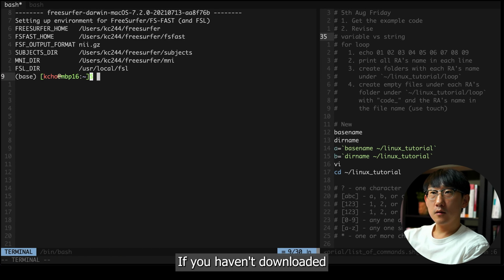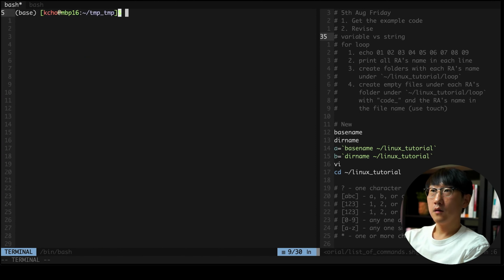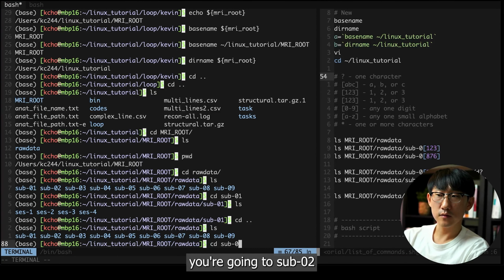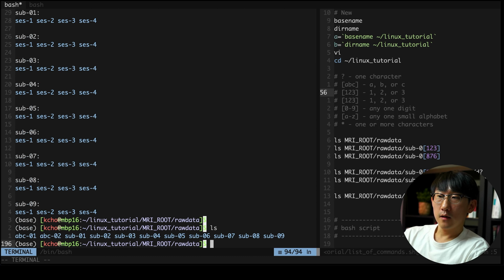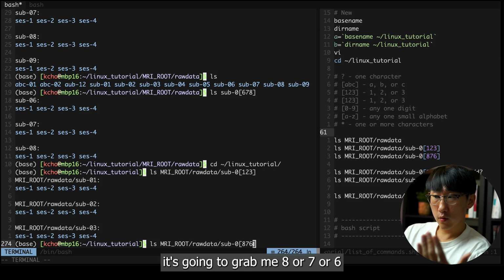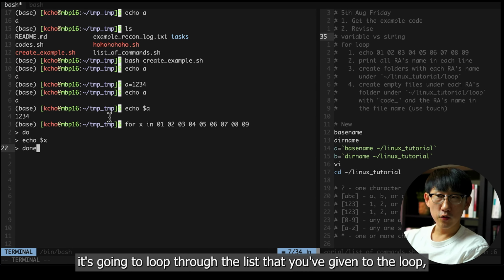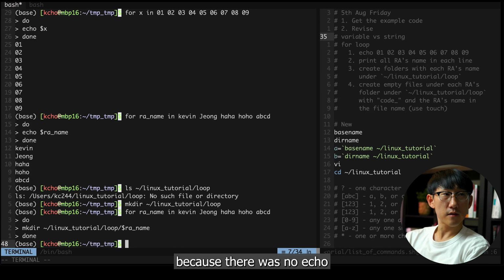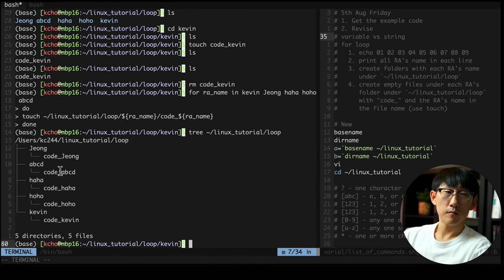Meta characters | dirname | basename | Linux Workshop for Neuroimaging & Bioinformatics | part 7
This is part 7 of the Linux intermediate workshop for neuroimaging beginners.

In this video, we show you how to clone a github repository to your laptop. We go through two commands, dirname and basename to change a path string, and briefly touch up using the metacharcters, such as *, ?, [0-9] to grab files with pattern.